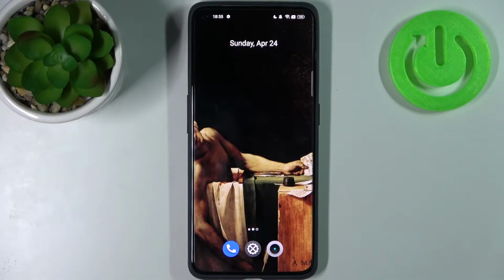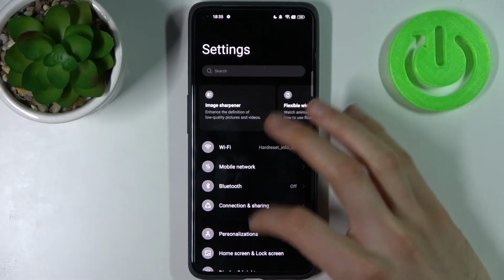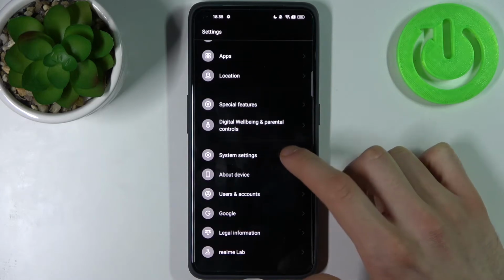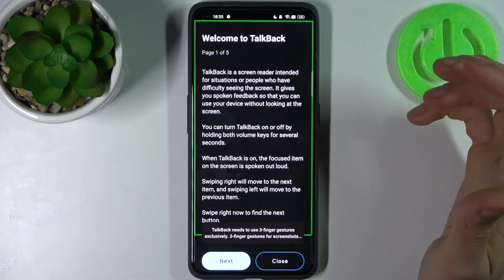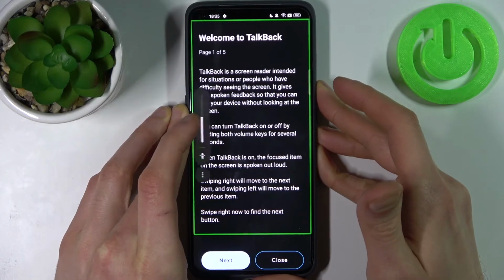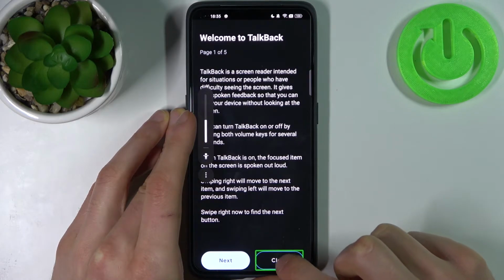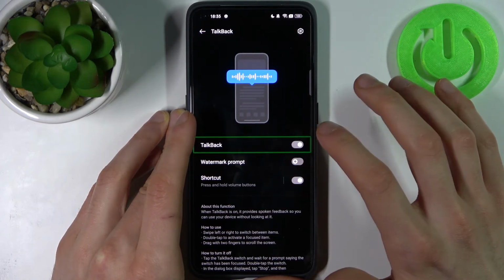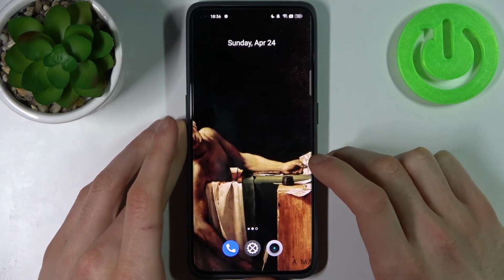How to Enable Talkback in REALME GT 2 Pro – Talkback Option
If you’re wondering how to enable the talkback mode in your REALME GT 2 Pro, then here we are coming with help! In this tutorial we would like to share with you how easily you can find proper talkback section in which you’ll be able not only to turn it on but also customize the gestures. So let’s follow all shown steps and successfully enable talkback in REALME GT 2 Pro.

How to turn on Talkback mode in REALME GT 2 Pro? How to use Talkback in REALME GT 2 Pro? How to enable Talkback in REALME GT 2 Pro? How to exit Talkback in REALME GT 2 Pro? How to quit Talkback in REALME GT 2 Pro?